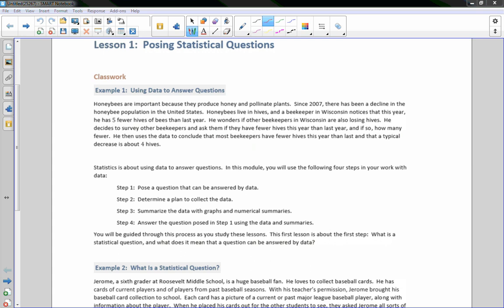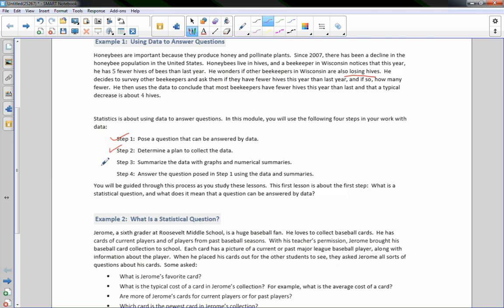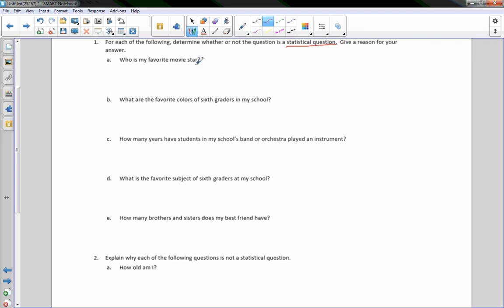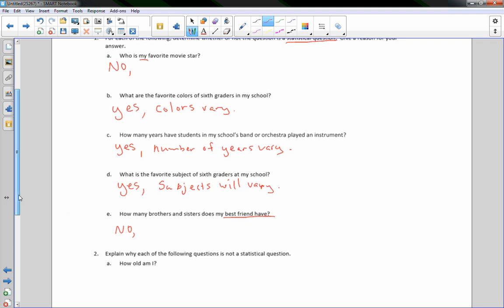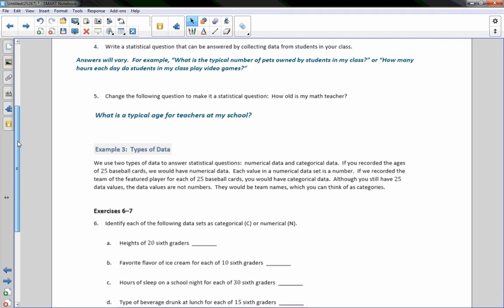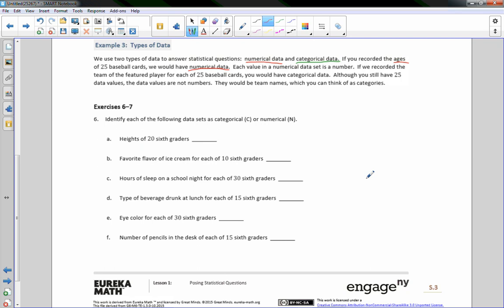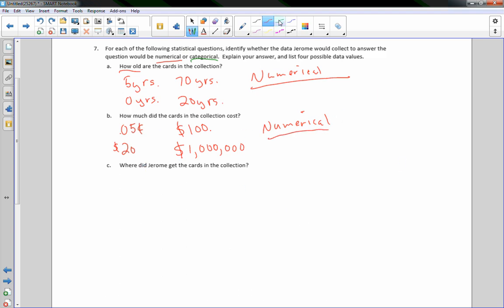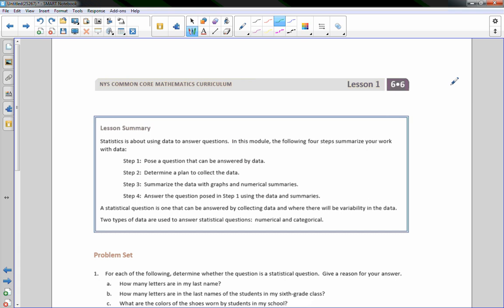Math 6 Module 6 Lesson 1 Video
Posing Statistical Questions